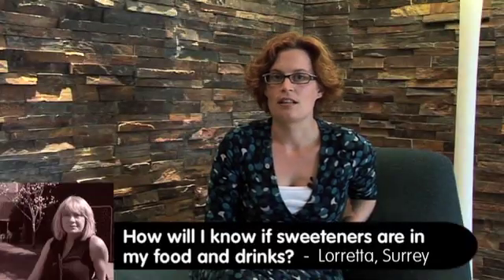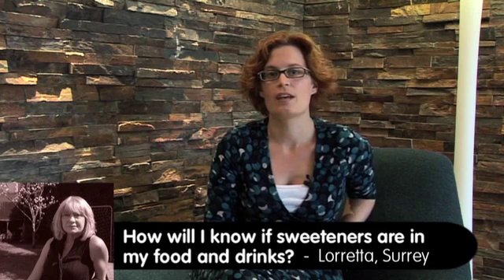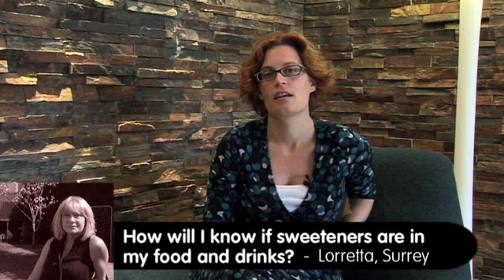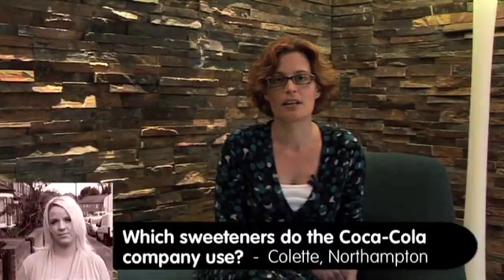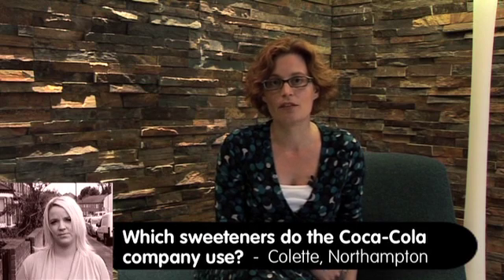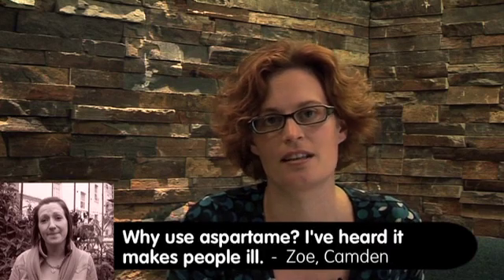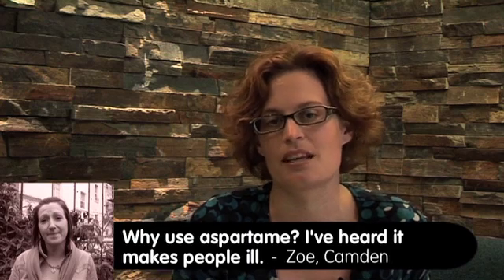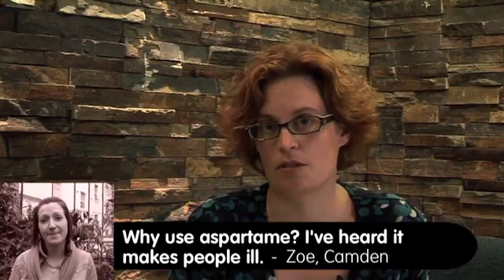Artificial Sweeteners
How Coca-Cola can make great tasting drinks with no calories.